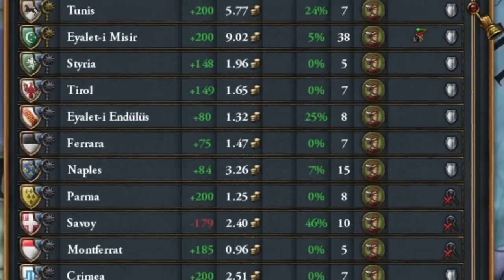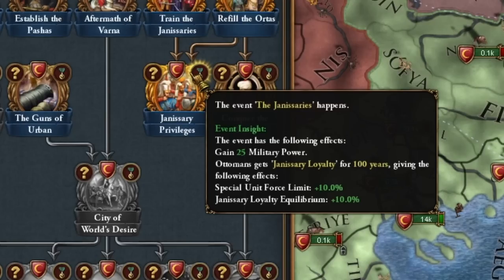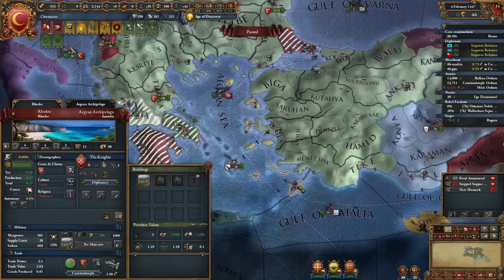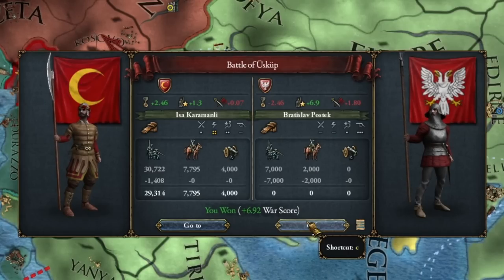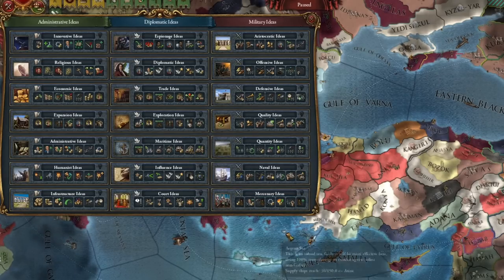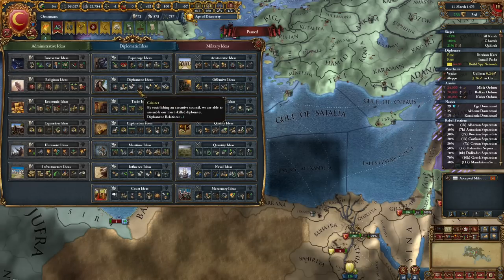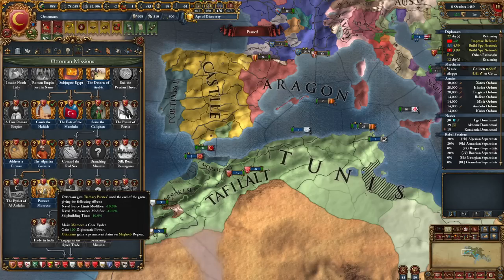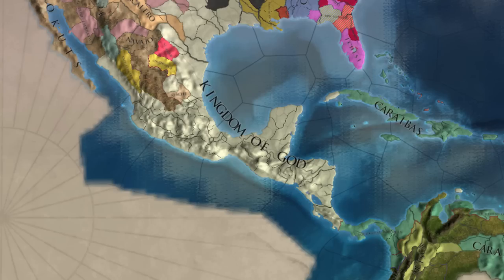Make Your Epic HRE as the Ottomans with Excited Missions! | EU4 1.35 Guide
In this video, we'll show you how to create your own HRE as the Ottomans with this mission! This EU4 1.35 guide will show you everything you need to know to dominate the game, from building your empire to waging war.

If you're looking to conquer the world in EU4, then this guide is for you! We'll show you how to create your own HRE as the Ottomans, and provide tips and tricks on how to dominate the game. From building an empire to waging war, this video is everything you need to know to dominate EU4!